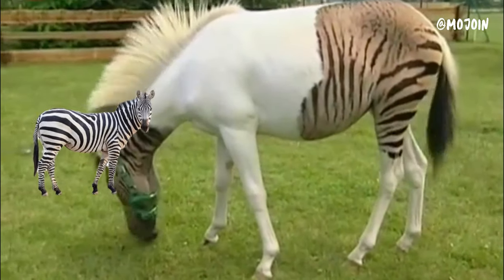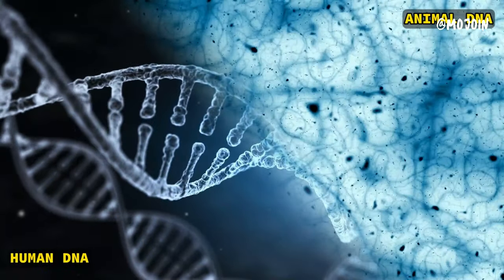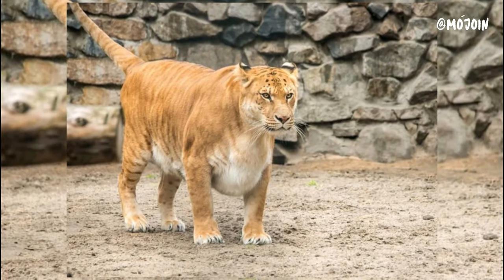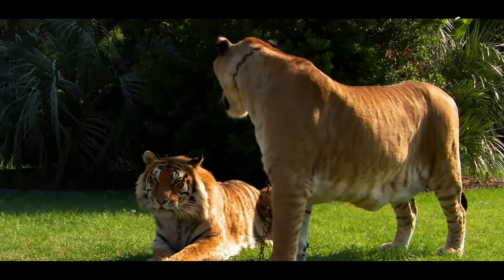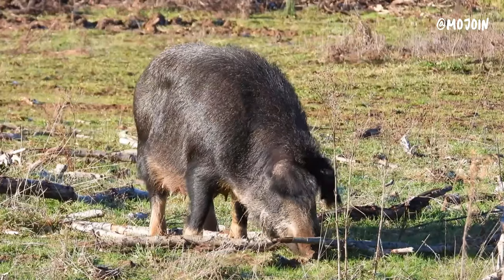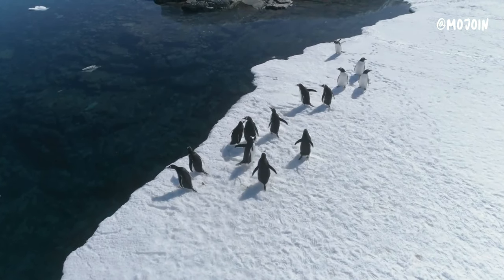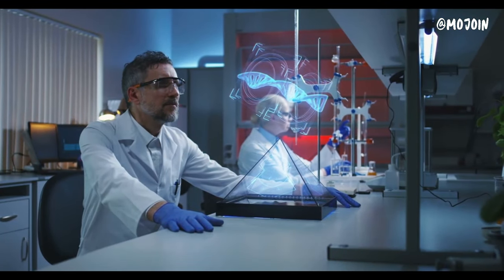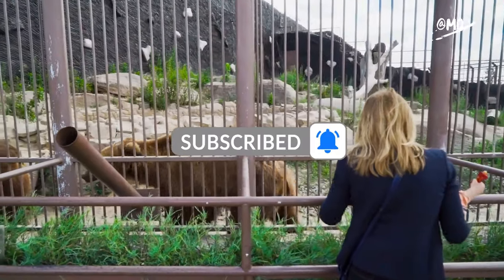Animal Breeds Made In The Lab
In this video, we are uncovering another list of animals that scientists have made in the lab.

Curious about the fascinating world of hybrid animals created in labs? In this video, we’ll show you even more incredible hybrid animals that scientists have made. From the liger to the zorse, these creatures are truly one-of-a-kind!